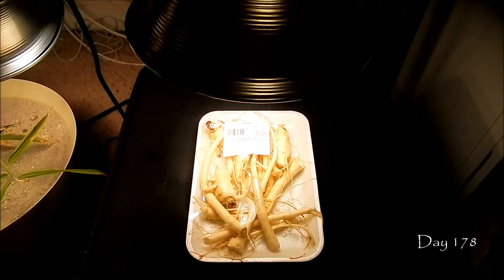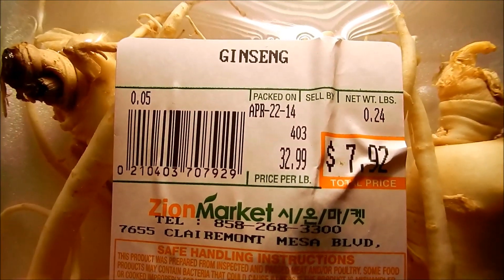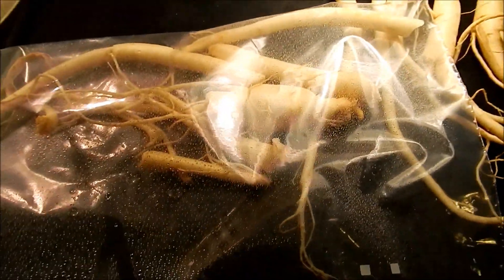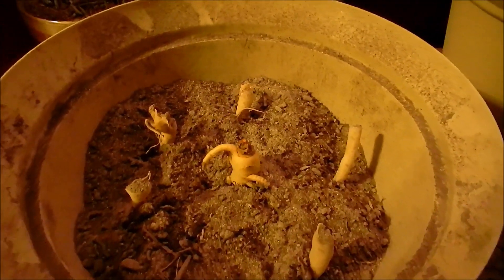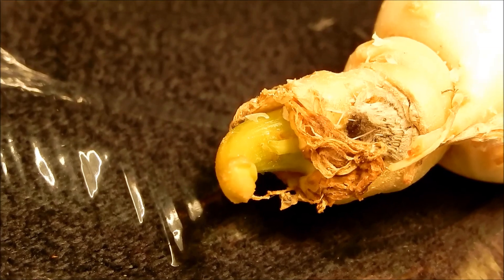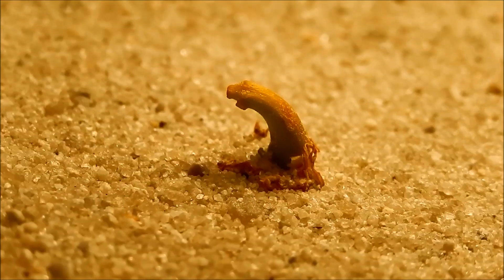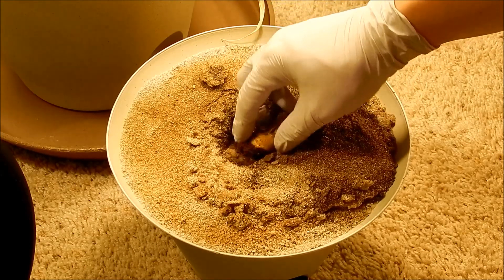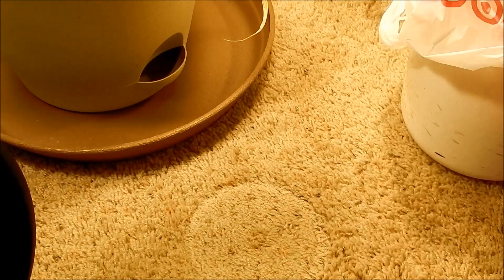Growing American Ginseng, Days 162-214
Season 1 of my Growing American Ginseng series comes to an end with this finale episode to tie up all loose ends. I did embark on a final experiment with Chinese ginseng to see if I could just take the easy way out and grow from roots.

I am going to post the first episode of season 2 right after this! A new set of experimental conditions for germinating stratified American ginseng seeds in my hot and dry Southern California apartment awaits!